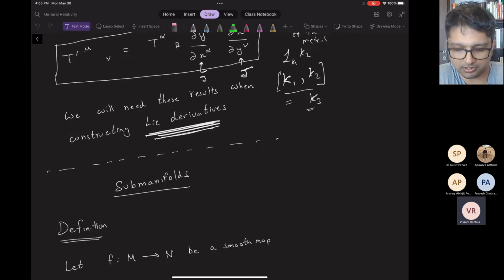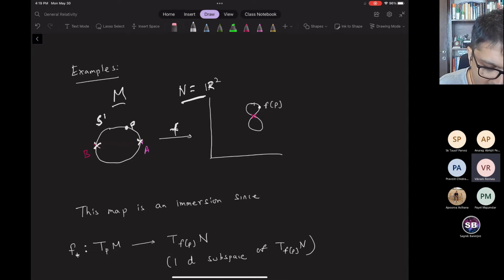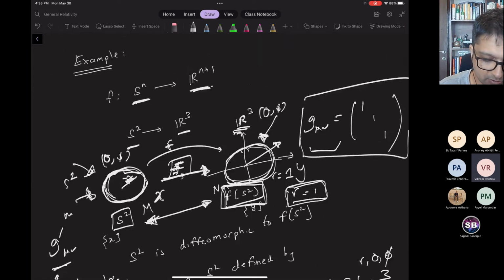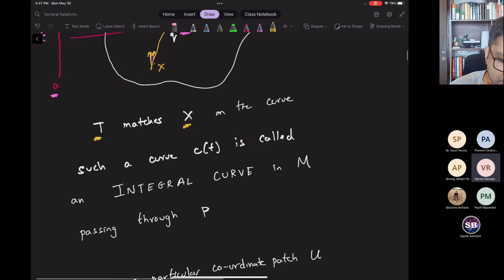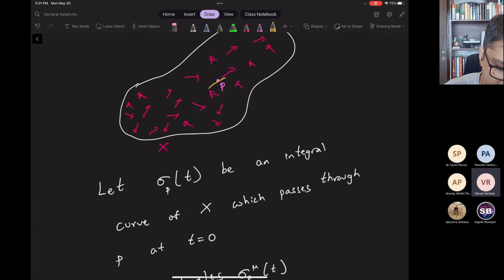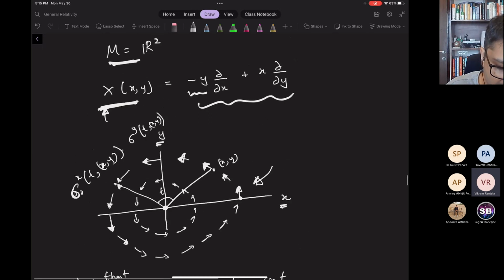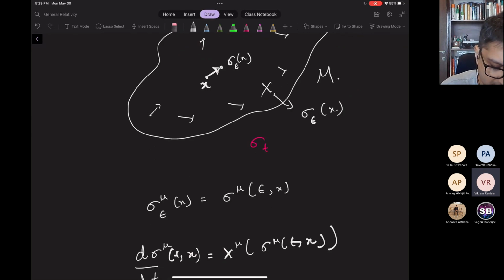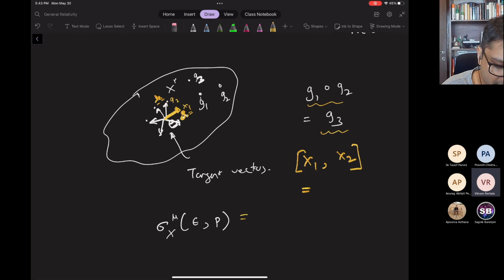General Relativity - Lecture 30 - Flows and Lie Derivatives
May 30 , 2022   PH 544 - General Relativity